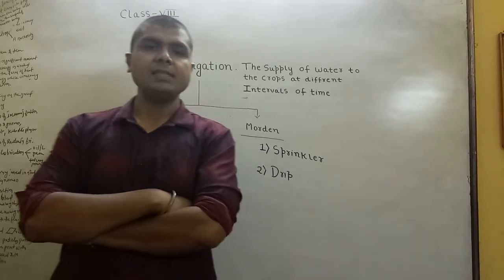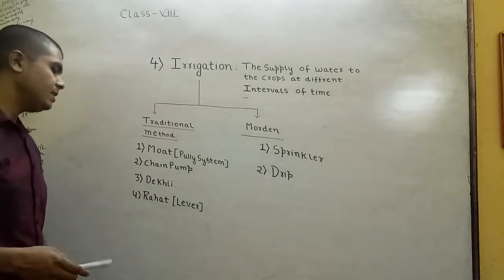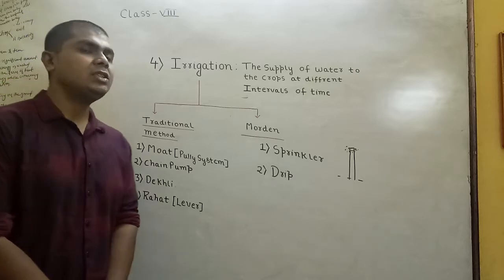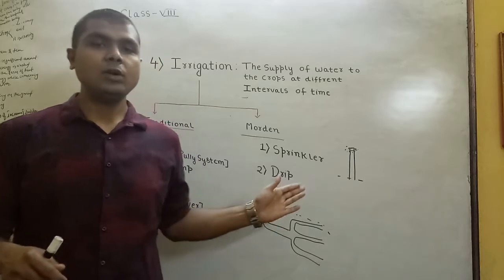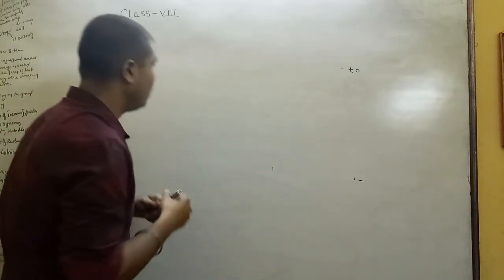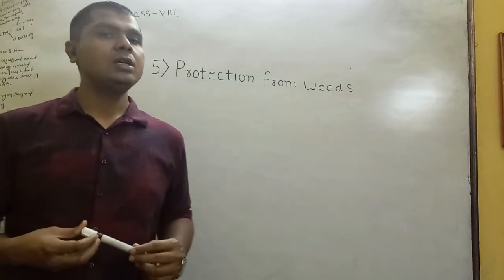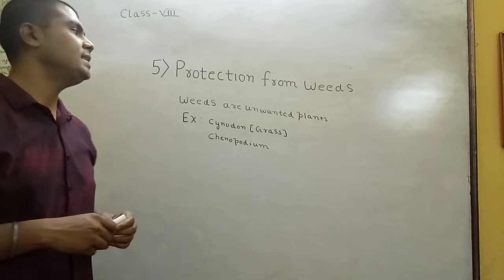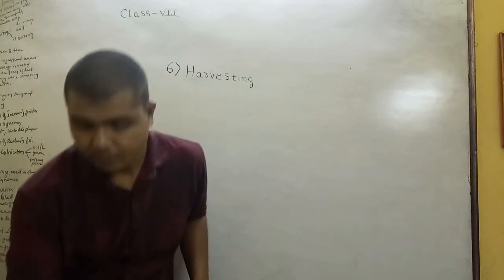Crop production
Class 8th